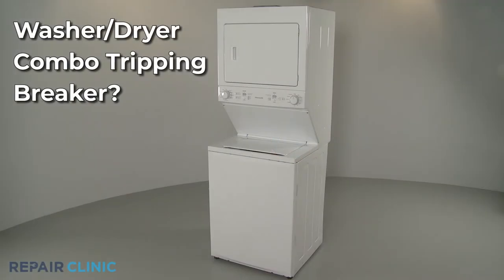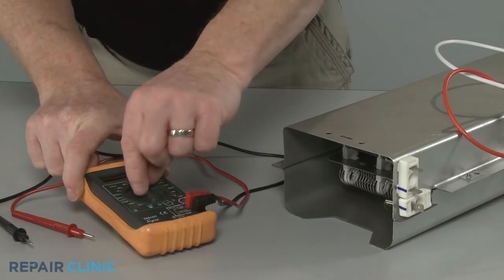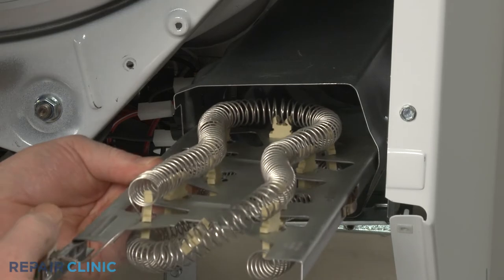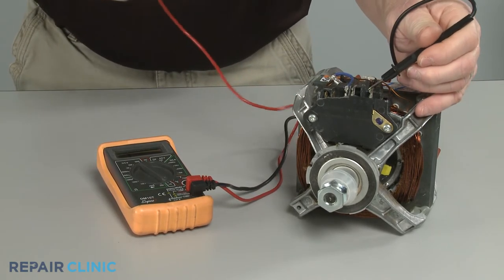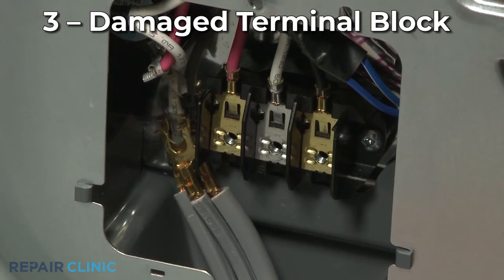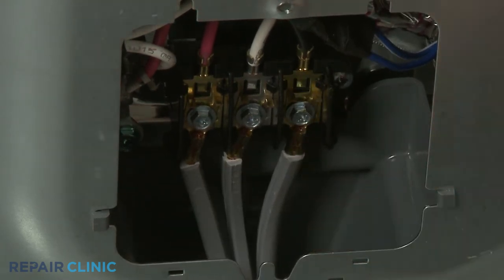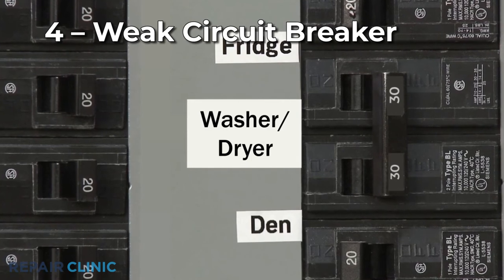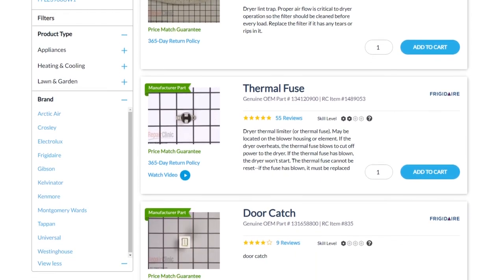Washer/Dryer Combo Tripping Breaker — Washer/Dryer Combo Troubleshooting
Washer/dryer combo tripping breaker? This video provides information on how to troubleshoot a washer/dryer combo and the most likely defective parts associated with this problem.

Commonly replaced washer/dryer combo parts:

Agitator
Drive block
Motor coupler
Drive belt
Stator/rotor
Drive motor
Thermistor
Moisture sensor